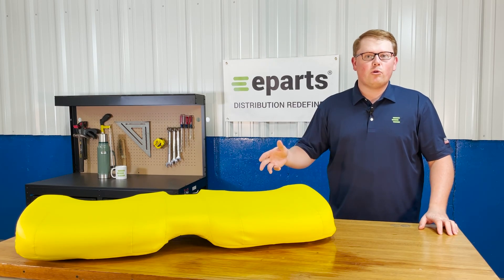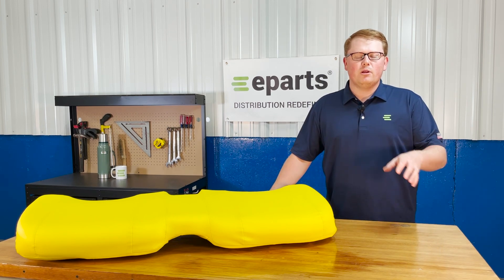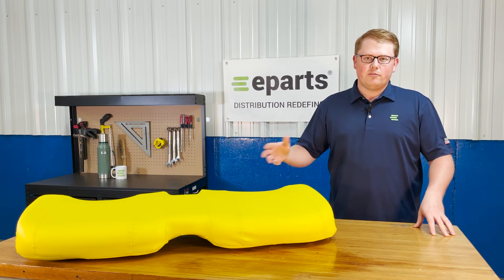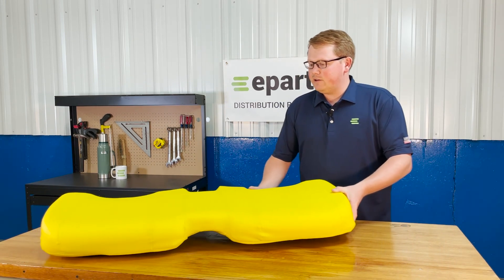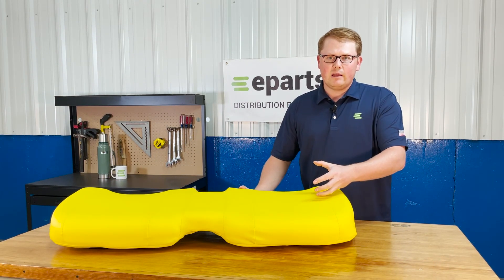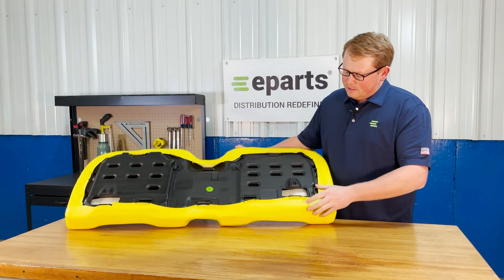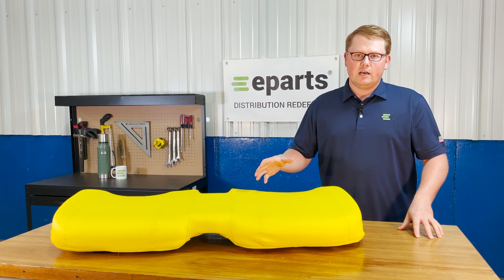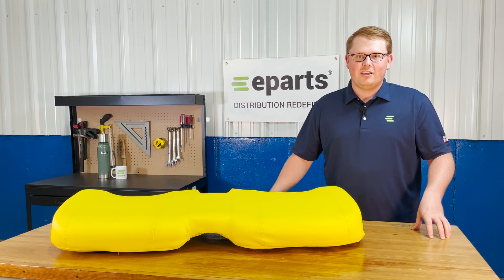Review: Seat Bottom for John Deere XUV 825i (Gas) | eparts.shop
- DirectFit™ Yellow Seat Bottom Replacement Cushion For John Deere Gators
Yellow Vinyl
- EParts Also Has Seat Back Rest Cushion Part# E-AM140623